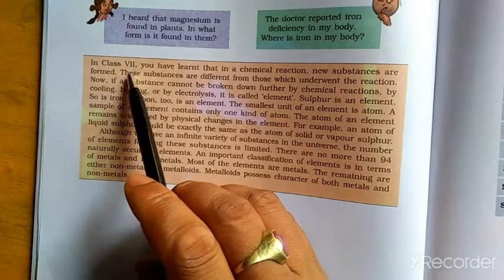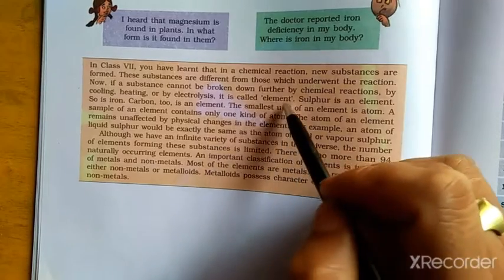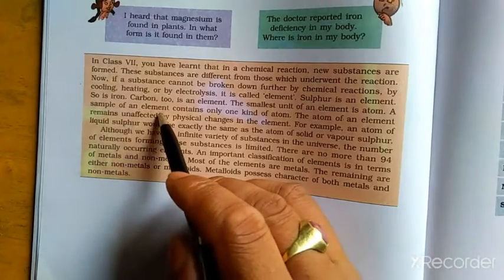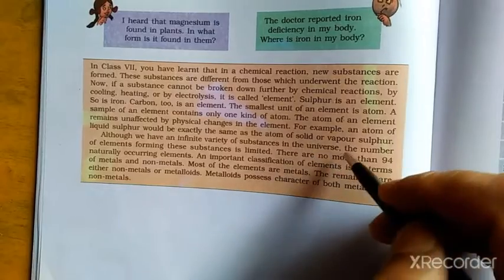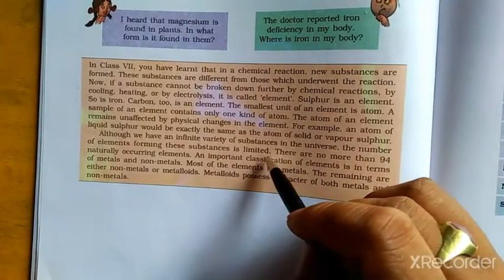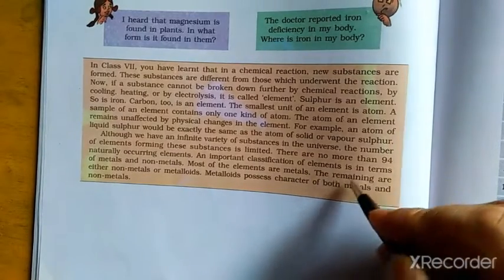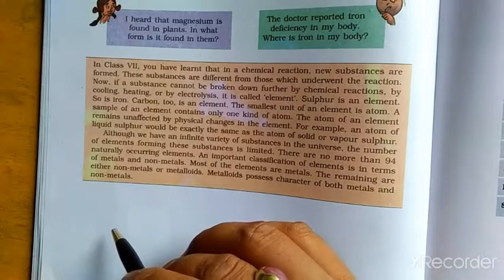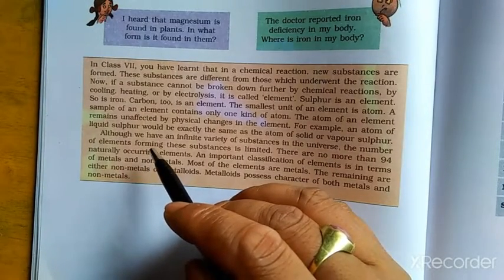Class-VIII Science Ch. 4